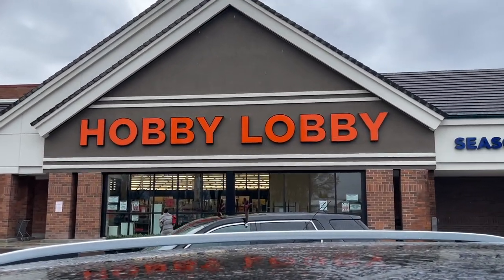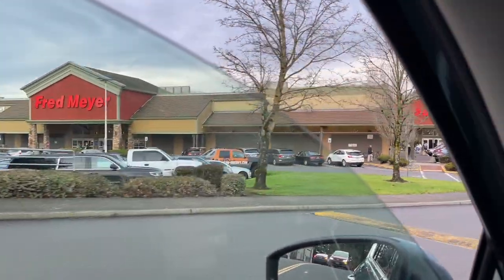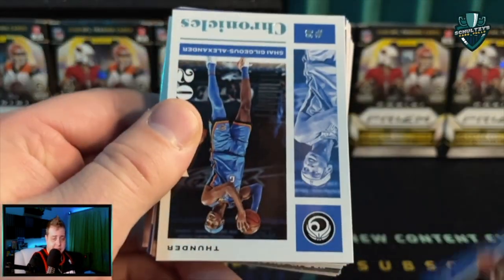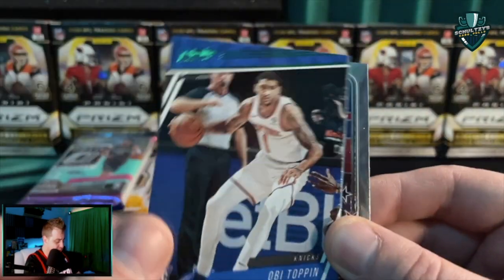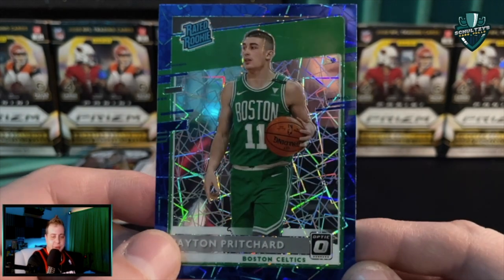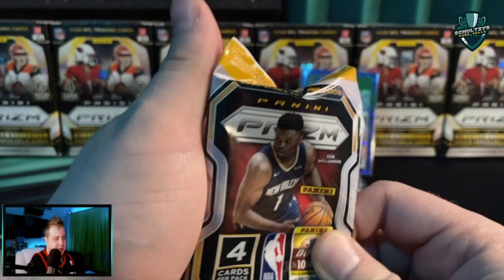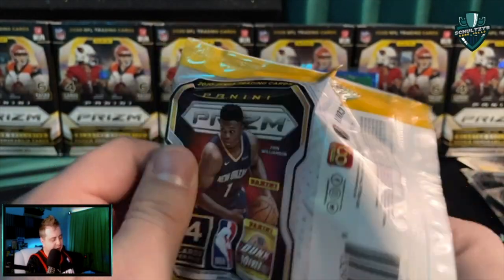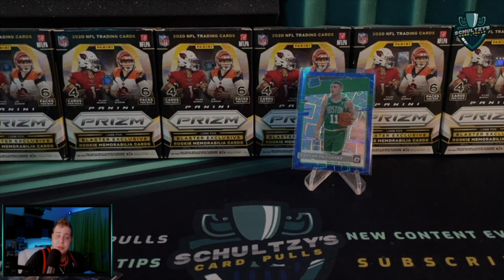🔥EPIC FINDS Sports Card Hunting At Walmart & More! (TONS Of Prizm)👀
Follow me as I hunt for retail sports cards at some of my local Walmart & Kroger as well! Be sure to check out where I found Prizm Basketball gravity packs! Do you think we will see more stores like Hobby Lobby stocking sports cards?

CHROME-
Matthew Lopez
Rob
MS
Cory Glover
Lightning chasing Bass fishing Jeff
Seattle Soto
Mark Baliber
Mark Davoli
Robert watson
Brian Lawhorn
Yoel
Cory
Liam Sawyer
Beast And The Beauty Breaks
Matthew Sallese
Gareth Jennings
Beelzebub Satan
Cb- dcards
223ellimac
Rally Beard
Michael Spence
Ben Aragon
Rally Beard
Koffee
Patrick Kenney
Joshua Hazen
Joe Ephram
Dee Leftwich
Tim Nuich
CQBreaks
tm

REFRACTOR-
Miguel T
Chris Hennessee
Aaron C-T
Drew Shoe man
The Gleasons
Emily Klu
Daddy Dale
Mr. B

PRIZM-
Mark Mabry
Thomas Ammirati
PhenomTA
RedWurm420
Caleb Briggs
Craig Keim
T-Money
DreCoCards
Jeff Stowe
Makamania 808 ripz
Sayers Sports Cards & Collectibles
TJ Cardz Ripz and Tipz
Hawks Eye View
Lighting Chasing Bass Fishing Jeff
Brauschnutz
Center Hill Cards
The Collector
ASTROTHEMANAIC
AutoGodz
Jack Thomas
Epiphany Card Collector
Steve Melachrinoudis
RIPSwithPHIPPS
Geoff Grisez
Mosh Mann
B-Lo Mhatter
George Bellios
Caviar collectables
Juanny Rum
Matthew Carlos
JR Mier